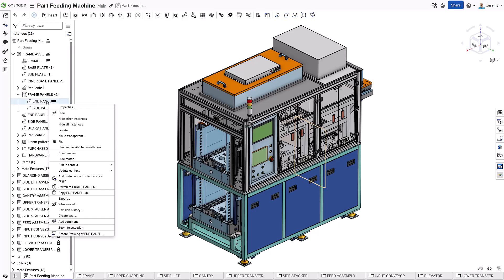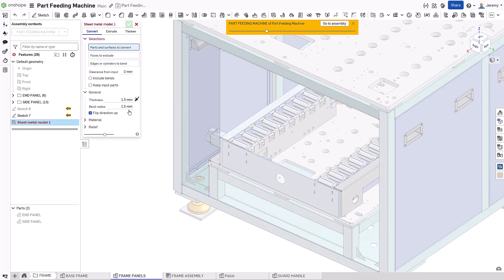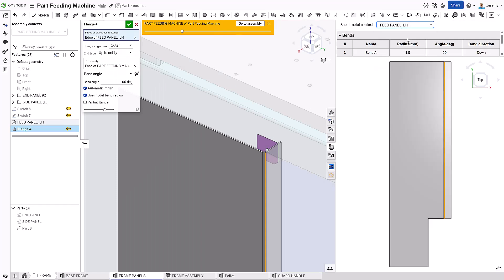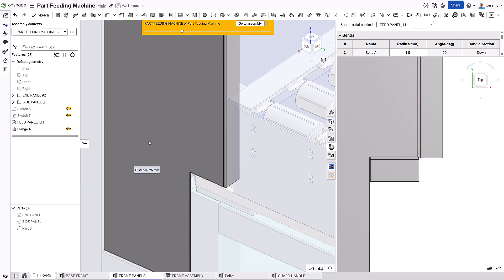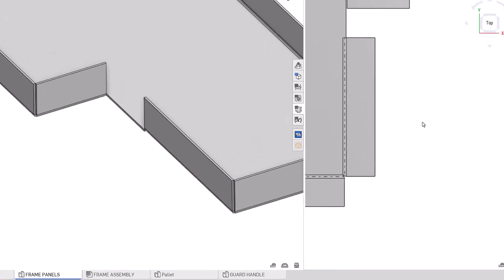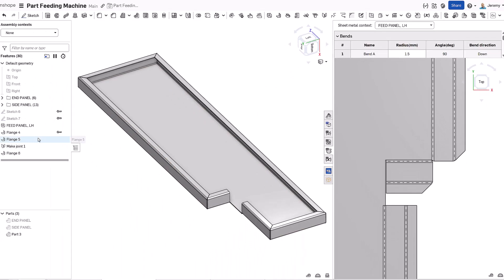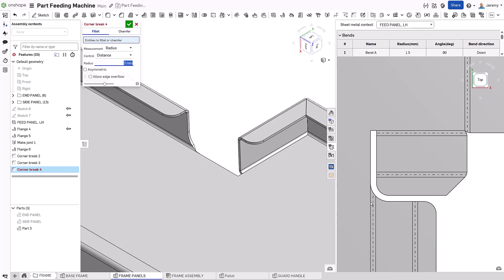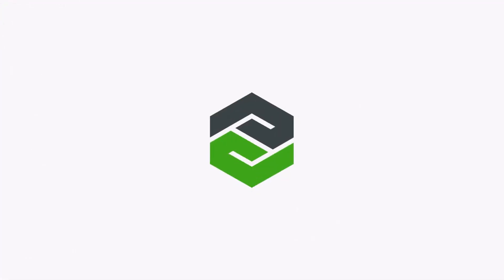Sheet Metal Parts Designed for Manufacturing - Onshape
See how Onshape transforms sheet metal design by allowing you to work in both formed and flattened states simultaneously.

In this video, we demonstrate how to design guards for a packaging machine while seeing real-time updates in both states. Say goodbye to the inefficient design-flatten-revise loop and hello to a streamlined process that considers manufacturability from the start.